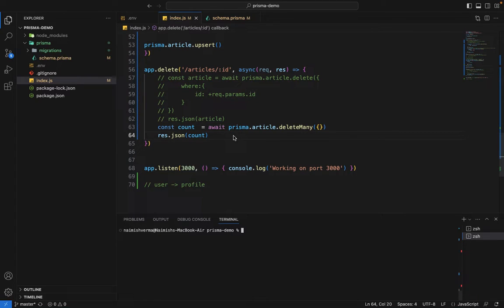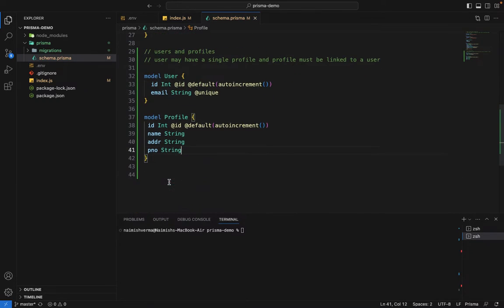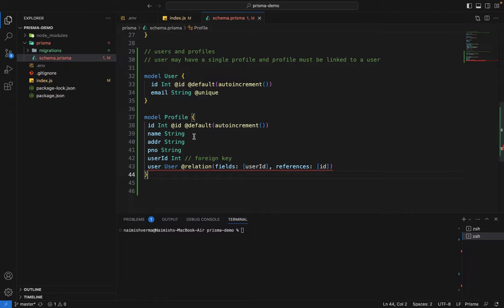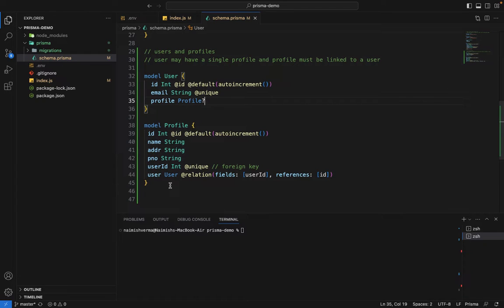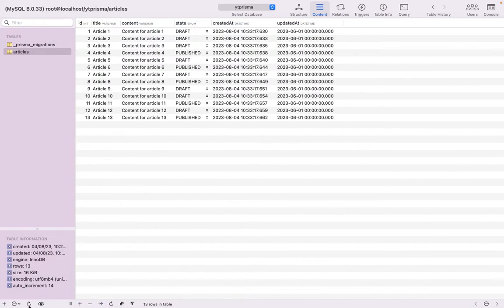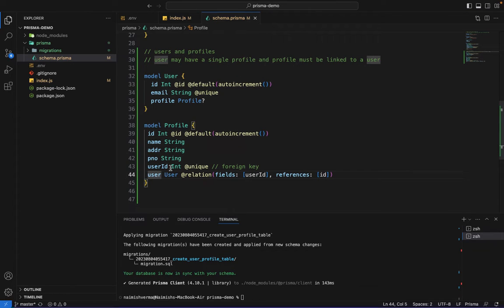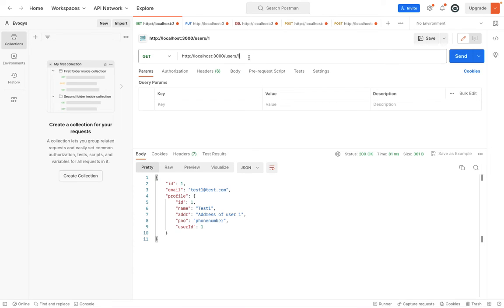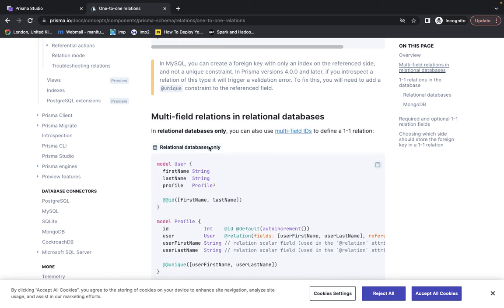One to One Relation in Prisma